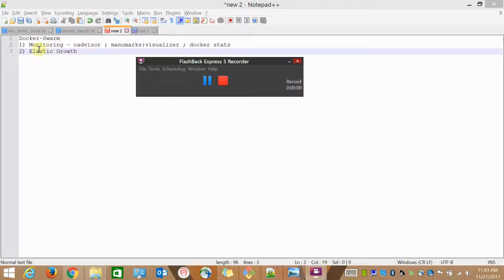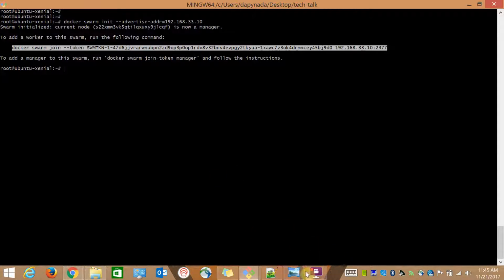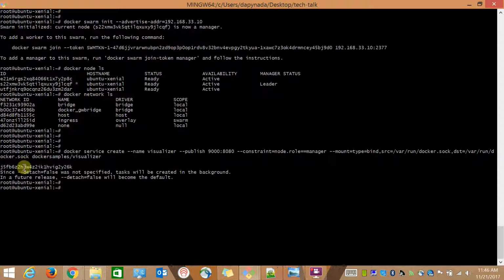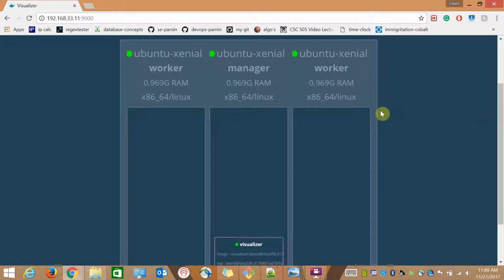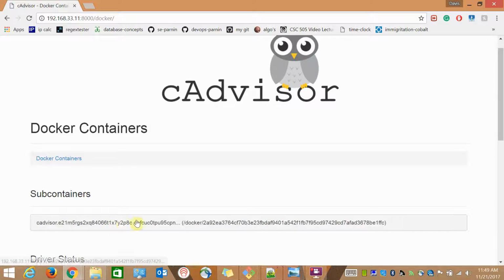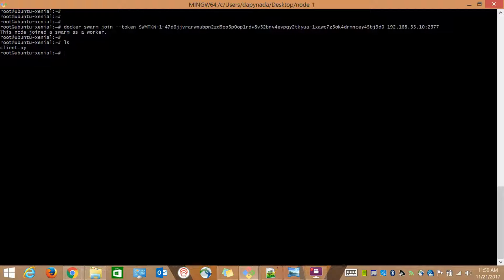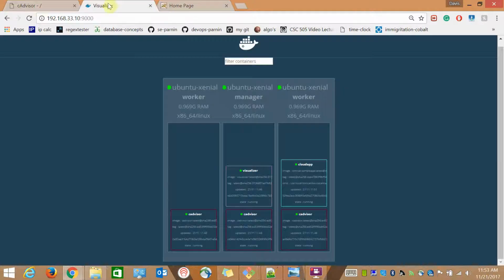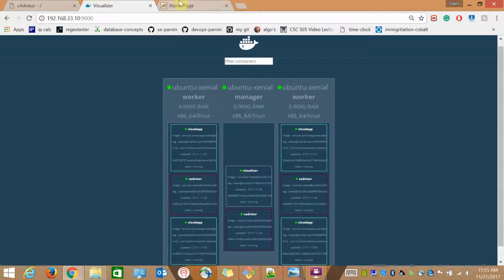Docker swarm/ECS Tutorial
Docker swarm for elastic container service.